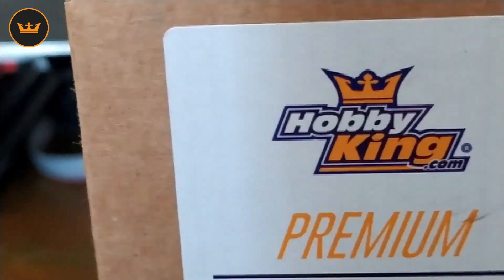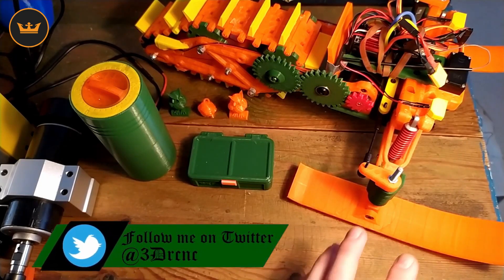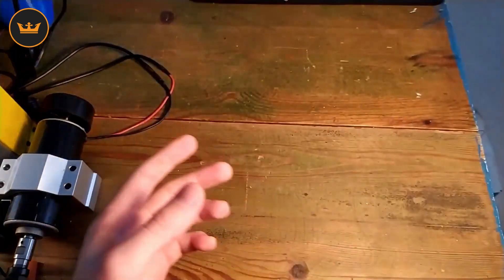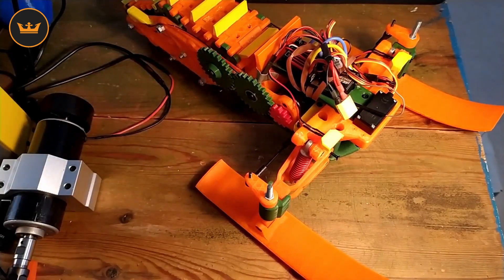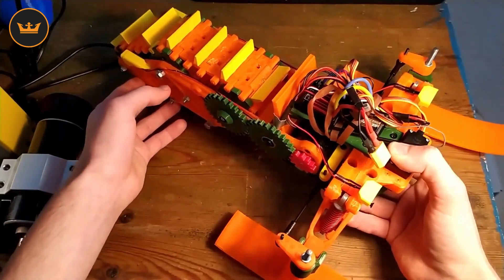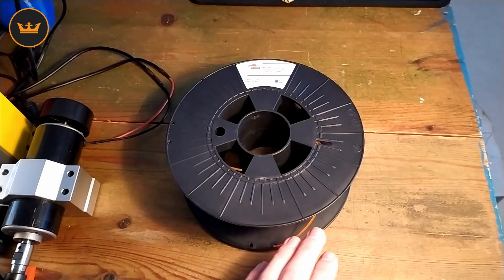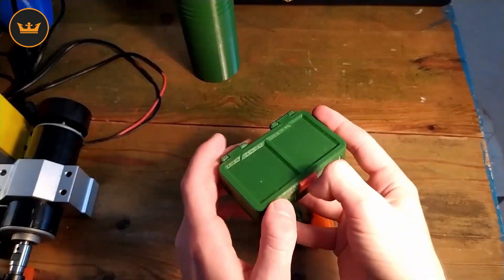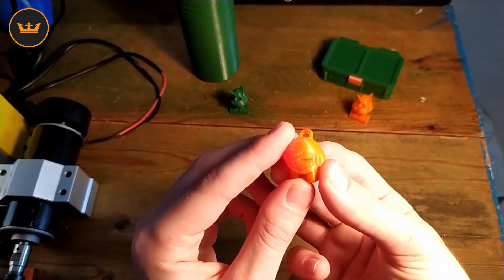HobbyKing Community Content: Hobbyking Premium PLA Filament Review Awesome Budget PLA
3Drcnc reviews HobbyKing premium PLAs using a Creality Ender 3 with a direct drive upgrade.

The Creality series of 3D printers are very quickly becoming the leading go-to printers on the market. The Ender 3 is in the middle of their range which makes it very popular amongst the general modeling fraternity, the Ender 3 has been nominated as one of the best 3D printers for under $250. Its open-frame design, good size build volume, and wide filament compatibility at a fantastic price make this a great choice for first-timers at this fascinating and rewarding hobby or for the more experienced user.

A key feature of the Ender 3 is the Resume Print, this means it has the ability to resume printing even after a power loss or other lapse in printing. Other features are compact design, quick and easy assembly, V-Slot with POM wheel which allows it to move quietly and smoothly, a tight filament path that improves compatibility with flexible filaments, and a safety protected power supply. The Ender 3 is compatible with Creality Slicer, Cura, Repetier-Host, and Simplify3D software and file formats STL, OBJ, and G-Code.

The heated bed is a very useable 220 x 220mm which is perfect for printing reasonable size products. The control box has an LCD display and the setup is very straightforward with the simple twist and push selector/program button. All in all a great printer that will print sizeable pieces, is easy to use, and at an excellent price.

Features.
• Heated print bed
• Resume print allows the print to resume after a power loss
• Key components are tested for 24hrs
• Tight filament path helps the use of flexible filaments
• Stable and consistent print quality for extended periods
• Quick and easy to assemble and set up
• Smooth and quiet operation due to V-slot with POM wheel